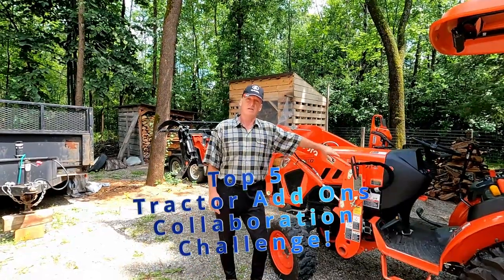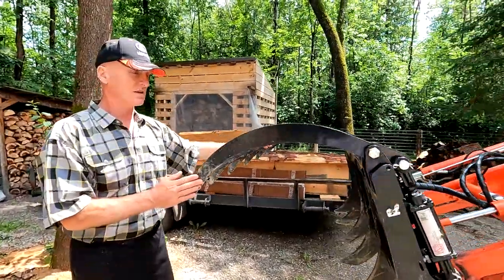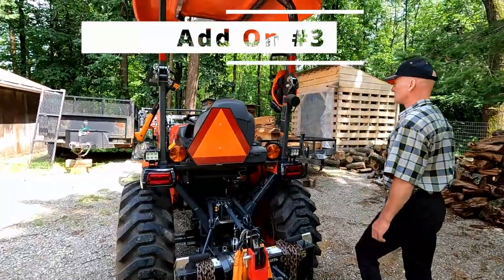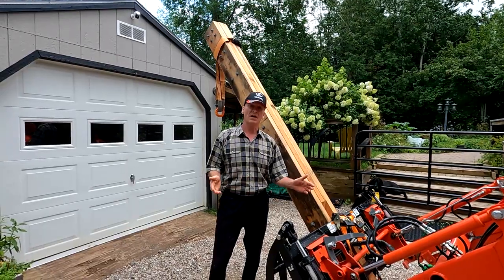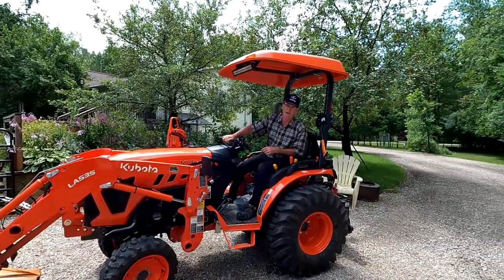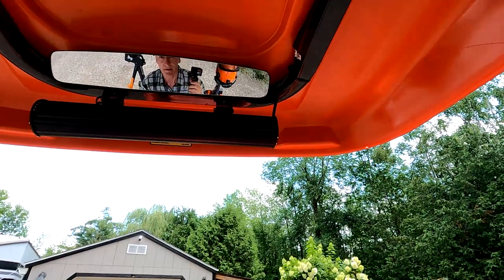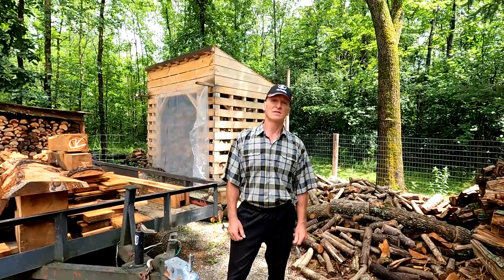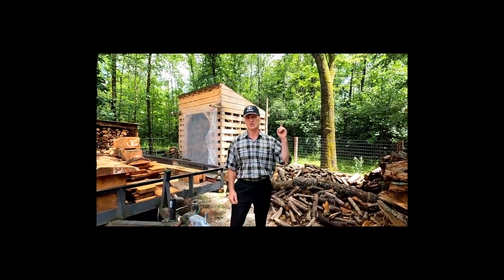103 - Top 5 Tractor Add-Ons Collaboration Challenge!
I have been presented with a challenge from Ben, a content provider from the When Work Is Play YouTube channel.  The challenge is to show my top 5 tractor add-ons on my Kubota LX2610 compact tractor.  After I present my top 5 tractor add-ons I tag 3 other excellent YouTube content providers challenging them to reveal their top 5 tractor add-ons.  If you already own a tractor, thinking about getting one or you are just interested in them then join me to see some of the tractor add-ons that I have.

TOP 5 TRACTOR ADD ONS COLLABORARION CHALLENGE!
Here is the excellent channel that challenged me to reveal my Top 5 Tractor Add Ons

Here are the excellent channels that I challenged to reveal their Top 5 Tractor Add Ons

Spending time outdoors doing projects with various machines and tools - anything from cutting trees, firewood, clearing brush, milling wood, plowing snow, reviewing, repairing & fabricating equipment.  Doing landscaping and maintenance on my forested property using my Kubota tractor.

And its not all work!!  Gotta take time to play - after turning my pond into a skating rink, and a whole bunch more of outdoor activities.